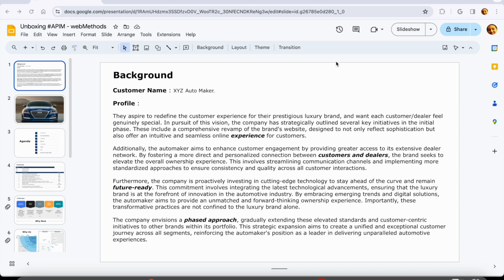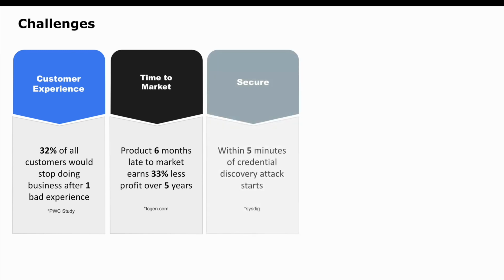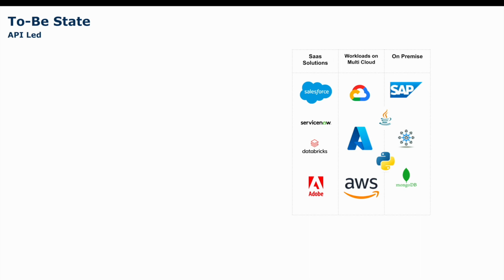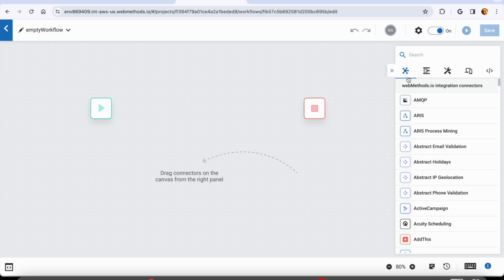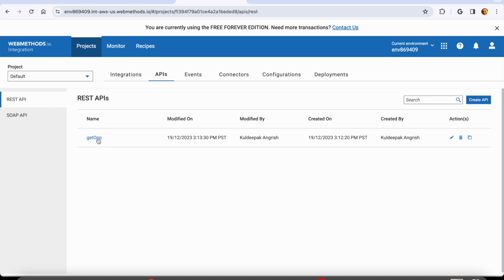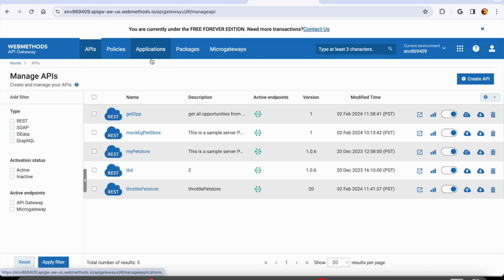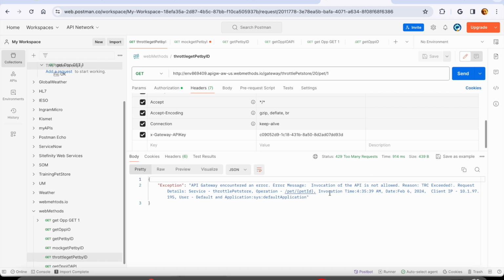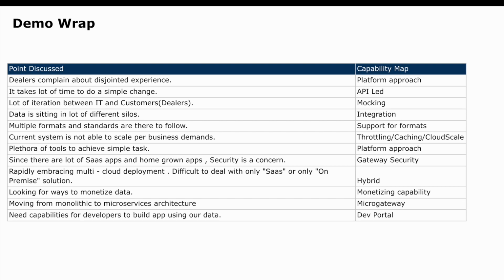Unboxing API Management webMethods